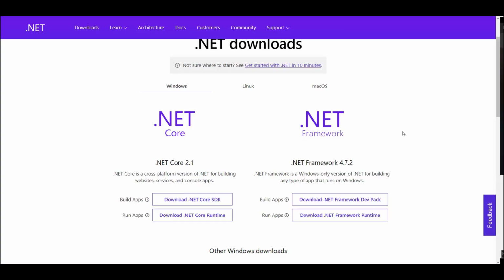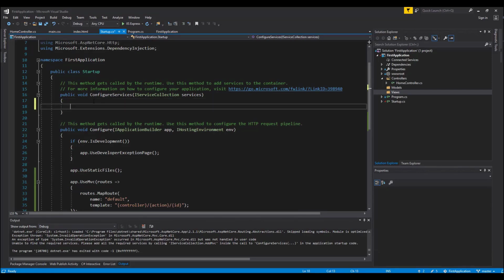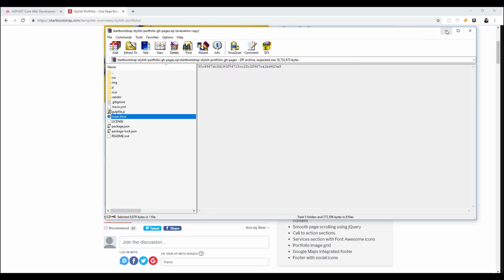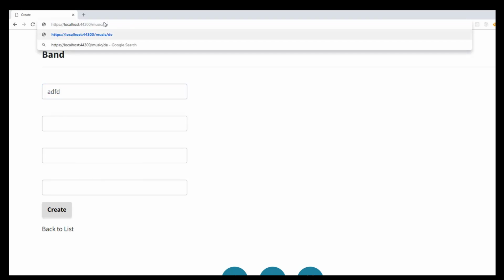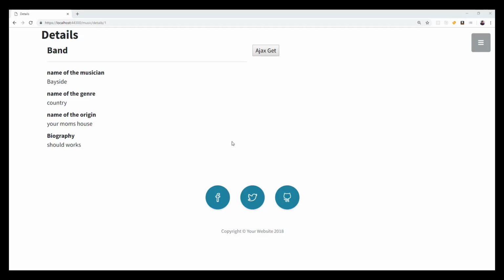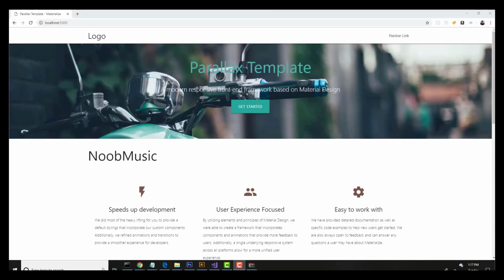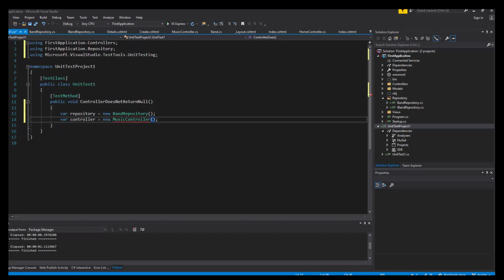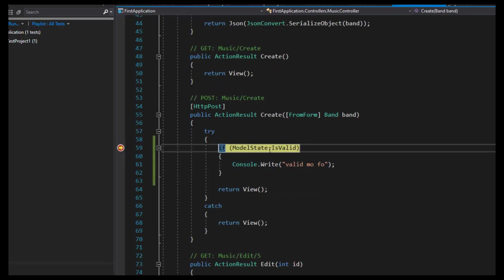.NET Core for Beginners Tutorial Series